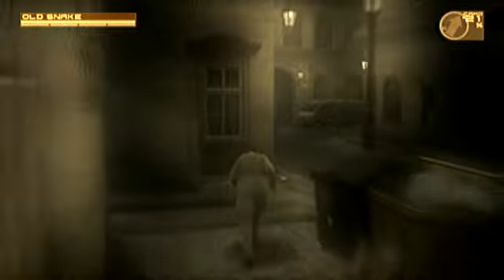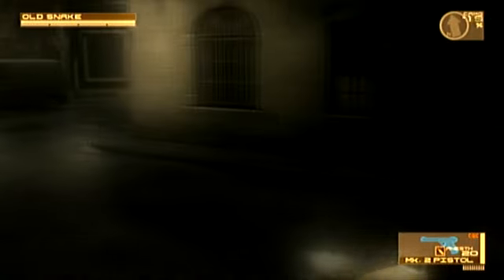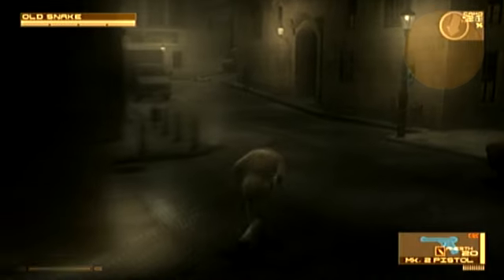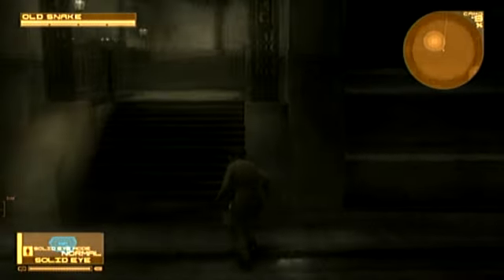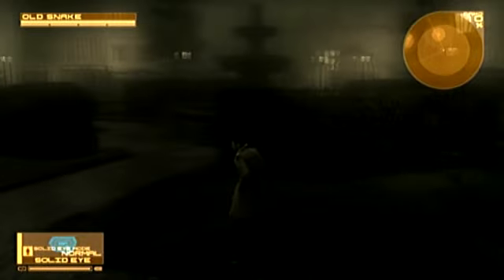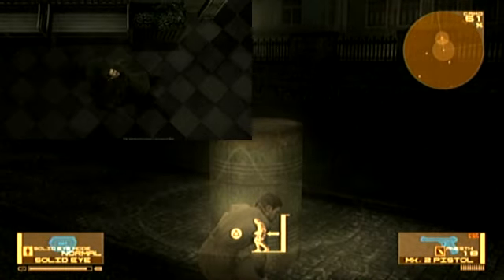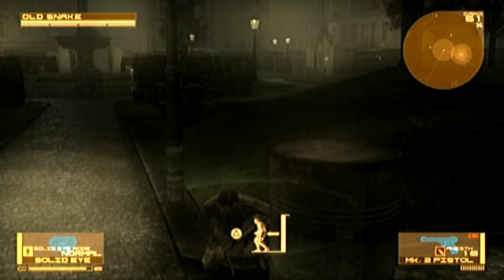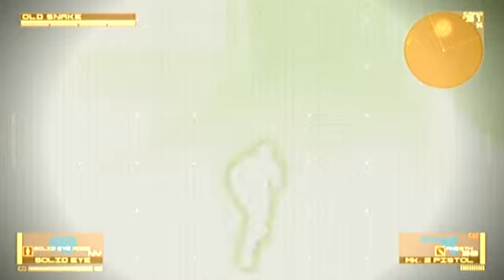Metal Gear Solid 4: Guns of the Patriots - Part 41 (Tailing the Resistance)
This is part Forty One of my narrated run of Metal Gear Solid 4: Guns of the Patriots for the Sony Playstation 3. One has to wonder why the Resistance member didn't just travel BEFORE the curfew, but obviously we need to ignore that.